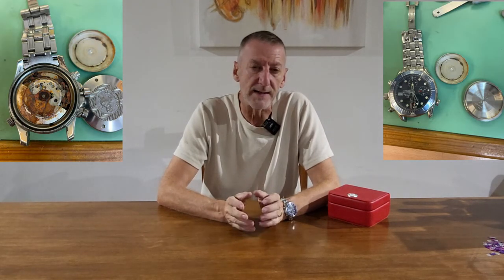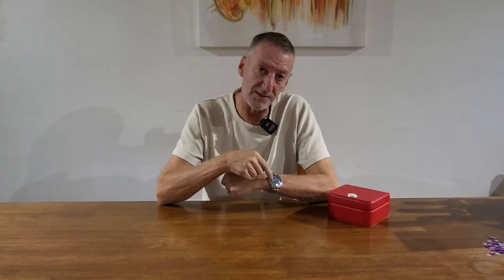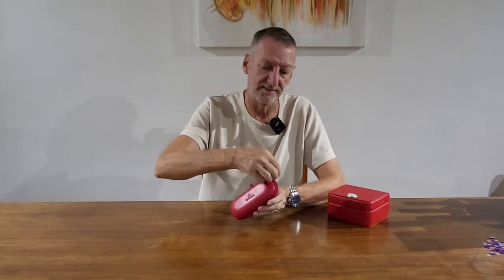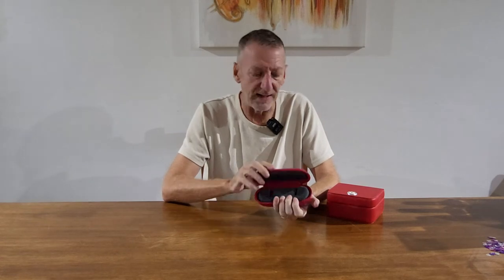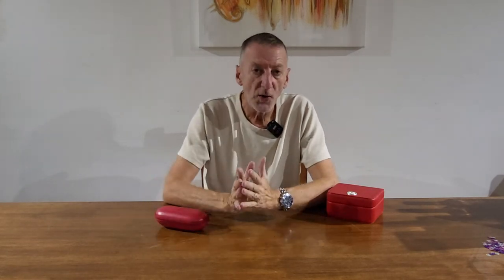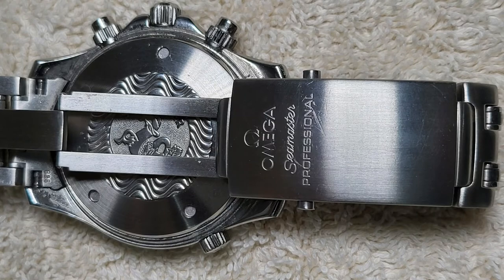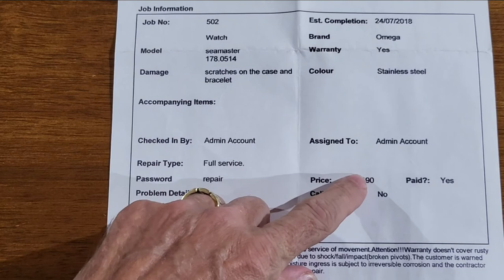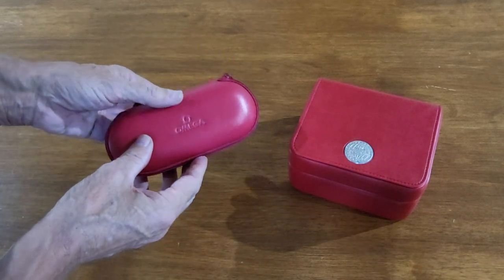Discover the Benefits of OMEGA Watch Service Centre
⌚⌚The benefits of an Omega Watch Service.
I have an Omega Seamaster Professional Chronometer, and I never, ever thought I would be recommending people to pay the money that is required to have a full service done by an Official Omega Service Centre.  However, having been through the process of finding quotes and the severity of the damage to the watch, Omega have triumphed!  For a service that you can trust for your treasured timepiece, I definitely recommend getting it serviced by Omega themselves.

⏰ Video Duration: 00:08:20